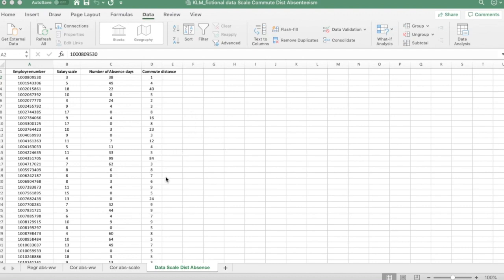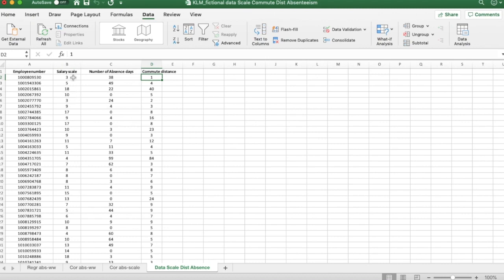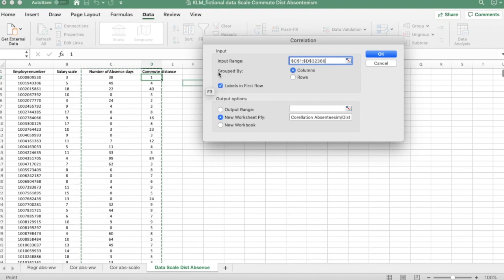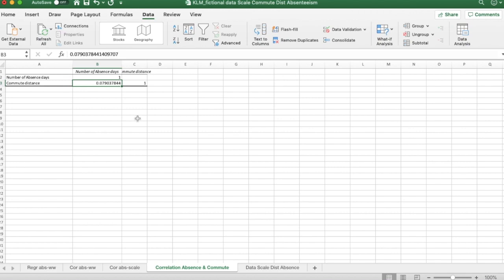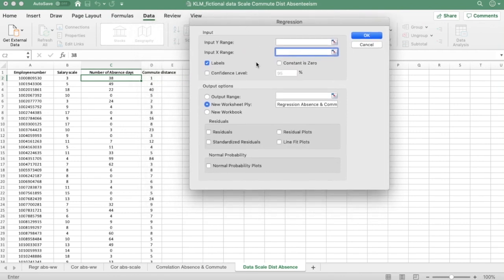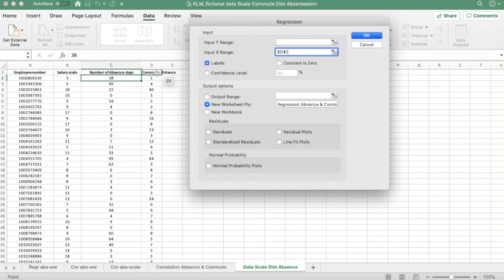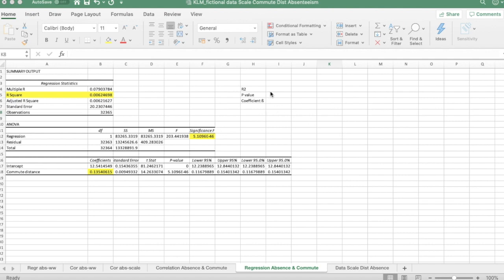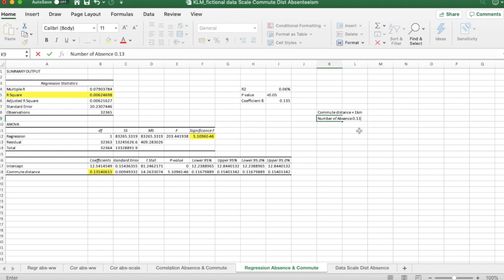Regression & Correlation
This video is about Regression & Correlation using Excel